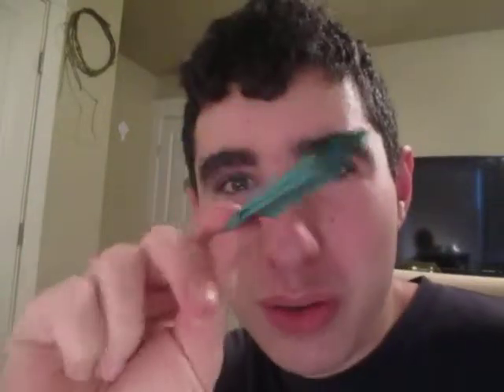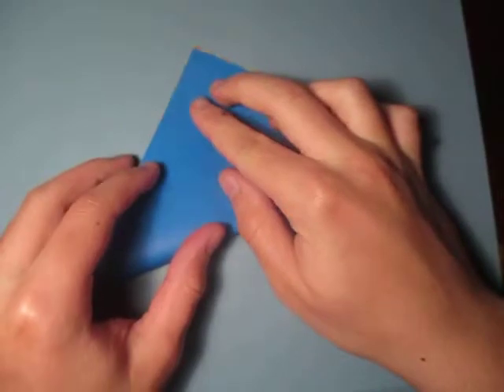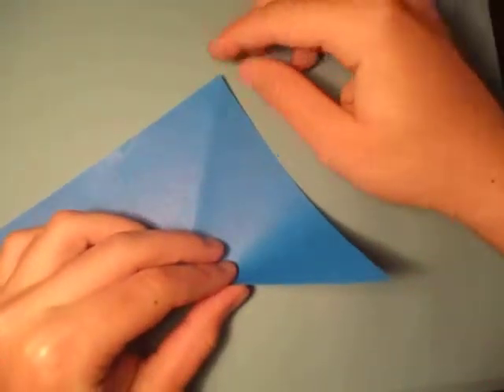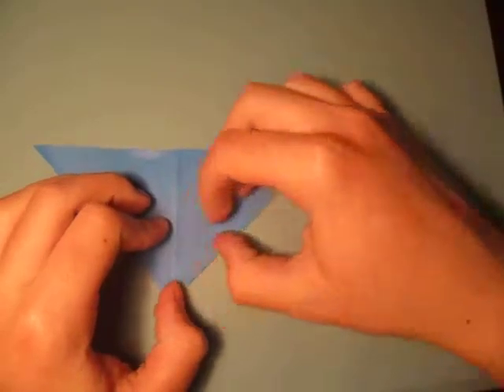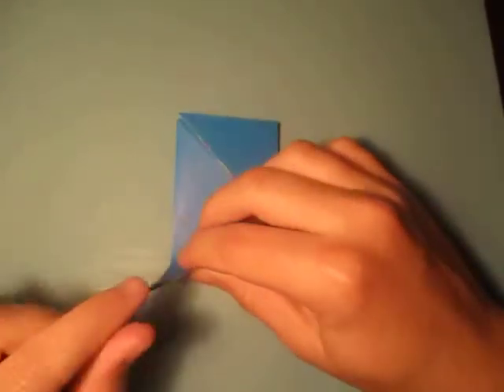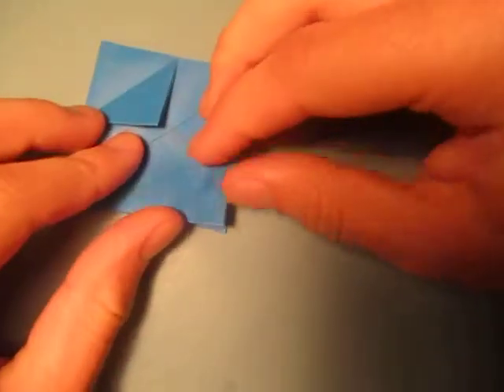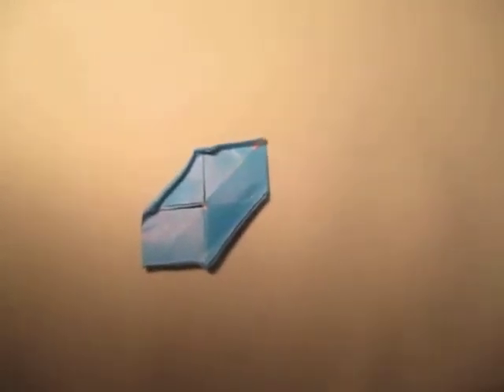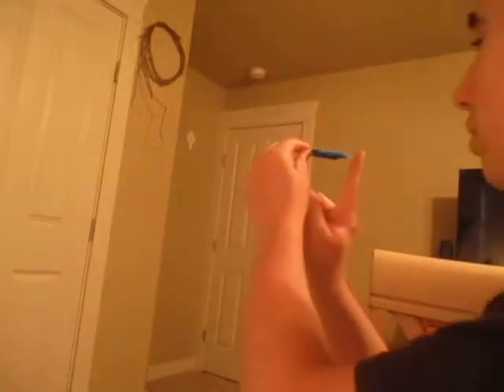Origami Waterbomb Flicker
How to make an origami waterbomb flicker.